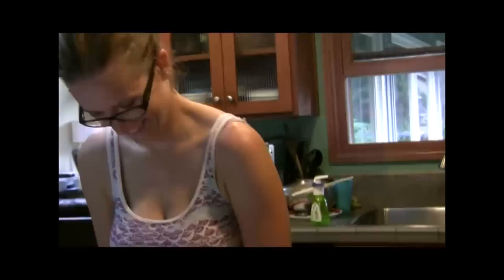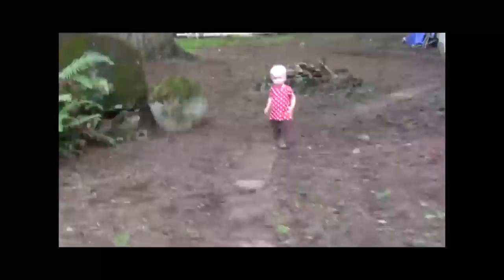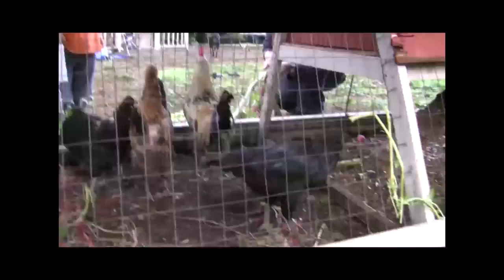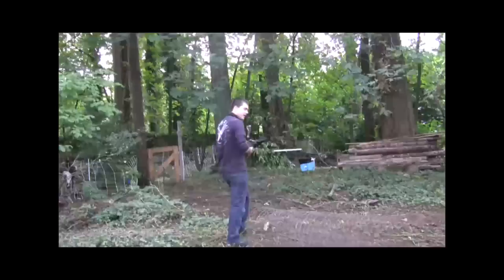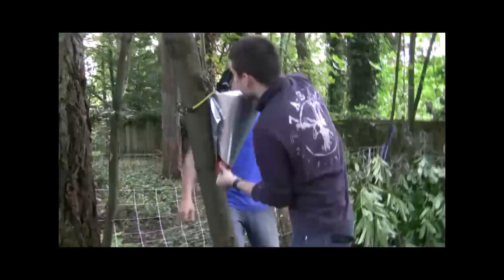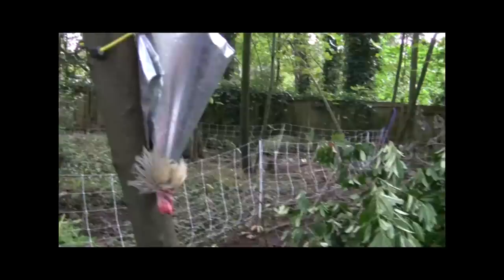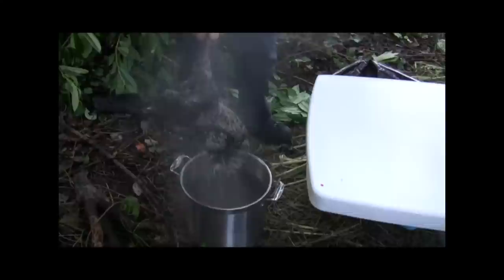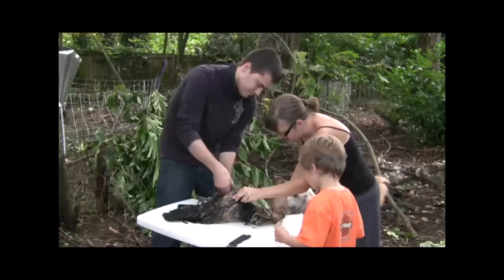Chicken Slobber Party - Part 1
A video blog about our first experience slaughtering chickens. My 6yo
son called it a "slobber party", so the joke stands..